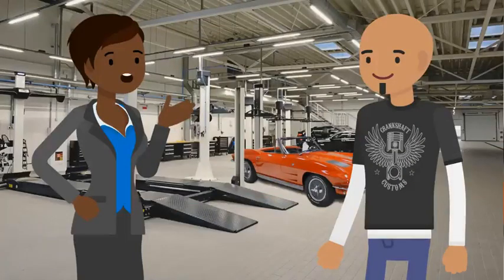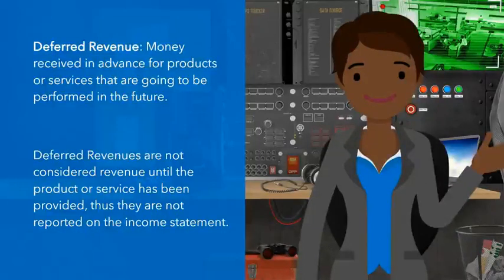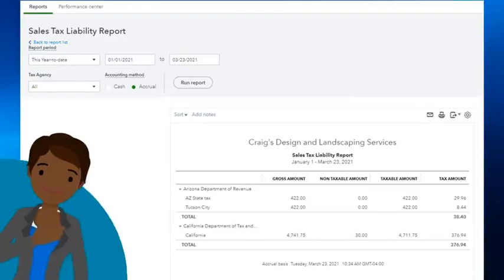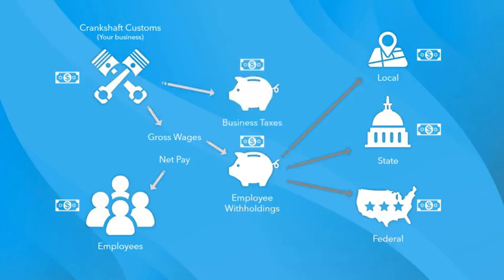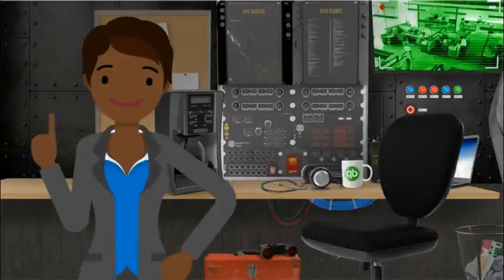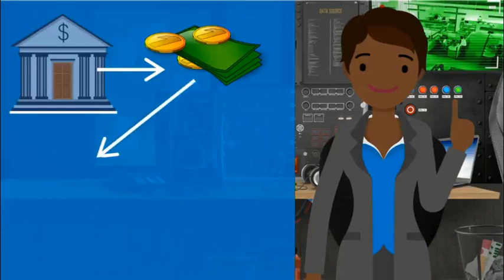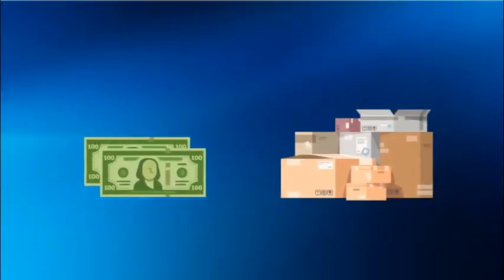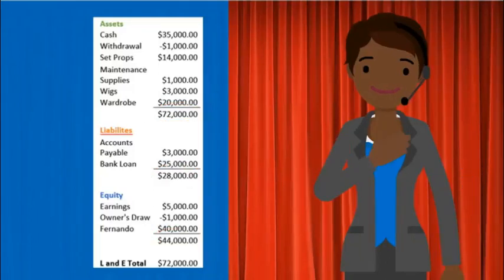Liabilities and Equity in Accounting